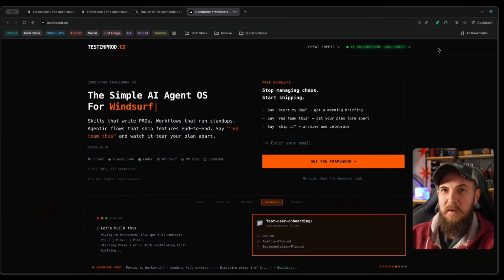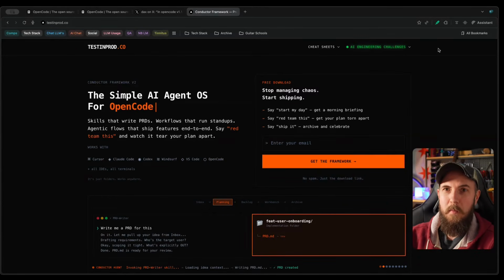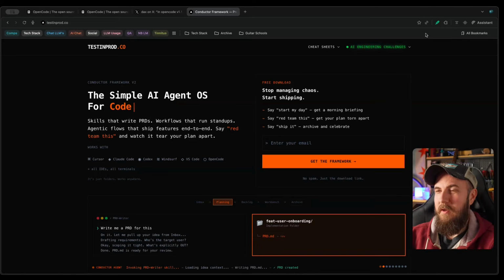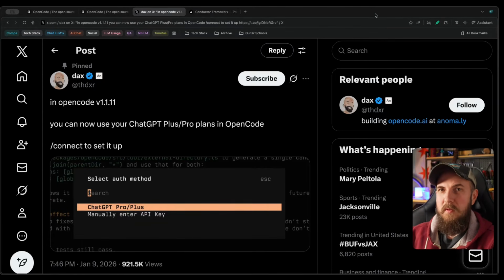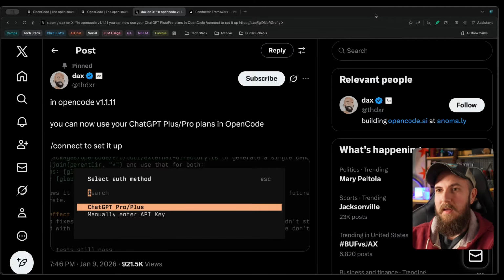Anthropic Banned OpenCode. (3 Moves to Never Get Trapped)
Anthropic just silently flipped a switch that broke workflows for thousands of developers using OpenCode. It’s a classic vendor lock-in move, and frankly, it chaps my ass.

In this video, I break down exactly what happened, why it exposes the "Ethical AI" lie, and—most importantly—how to architect your stack so you can never be held hostage again.

I cover the "Mixture of Models" strategy (using Codex, Gemini, and Cursor together), how to use the Conductor Framework to own your context, and why we need to support tools like OpenCode now more than ever to keep the power in our hands.

Key Topics: • The "Silent Switch": Anthropic blocking OpenCode • The Trust Crisis: Why the "Ethical" mask slipped • Strategy 1: The "Four Horsemen" Stack (Codex, Gemini, Claude, Cursor) • Strategy 2: Portable Context (The Conductor Framework) • Strategy 3: Voting with your wallet (The OpenCode Pivot)

0:00 Intro: Anthropic's "Silent Switch"
0:55 The Block: What Happened to OpenCode
1:35 The "Trust" Crisis (Ethical AI?)
2:05 Strategy 1: Mixture of Models (The Stack)
3:25 Strategy 2: Portable Context (Conductor Framework)
3:55 Strategy 3: Support the Resistance (OpenCode)
5:10 Recap: The 3 Moves to Fight Back
6:05 Outro: Grumpy Sign-off